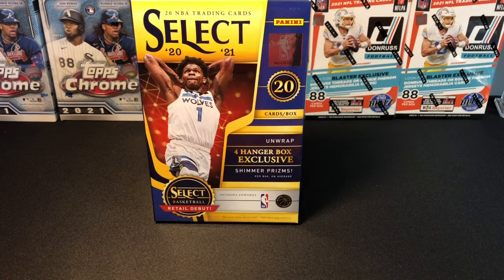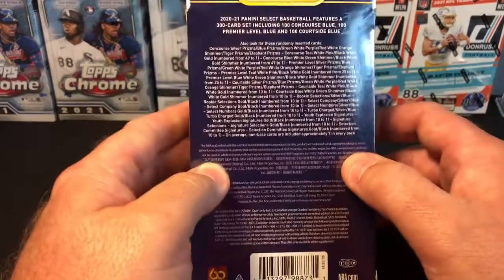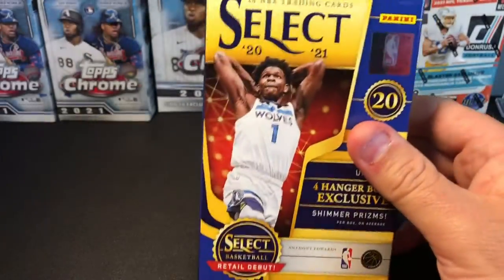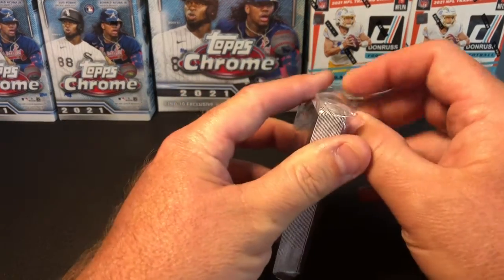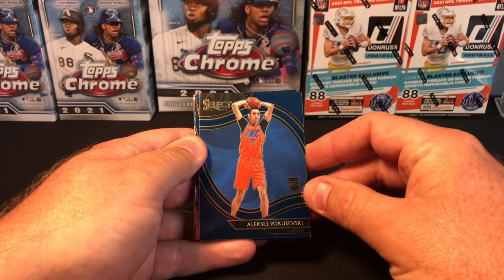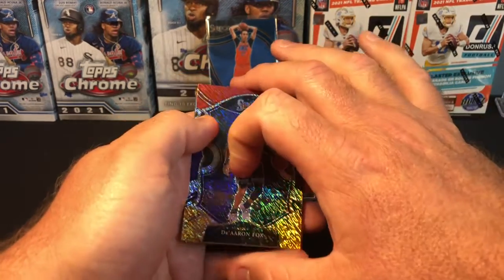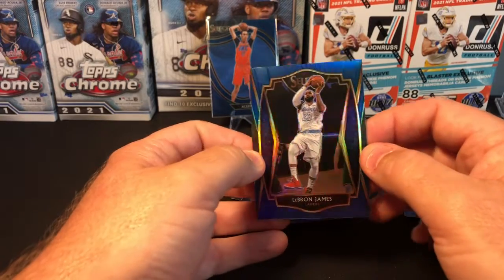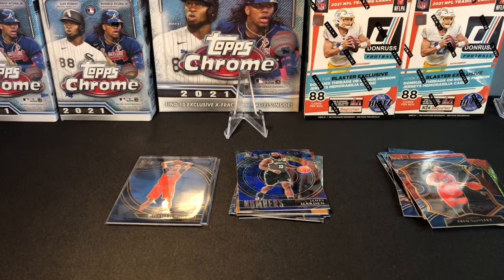2020-21 Select Hanger Box Retail Review Looking For Zebras, Tigers, And Elephant Prizms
My first look at a 2020-21 Select Hanger Box. Obviously searching for tiger, elephant, and zebra prizms and top rookies LaMelo Ball, Anthony Edwards, and friends.

I am just getting started and look forward to bringing more content to the channel in the future!

Check out my Twitter page at: One of One Sports Cards

If you see any cards that you are interested in from one of my rips, simply drop a comment or shoot me an email and we will work something out!

And remember
Notifications 🔔